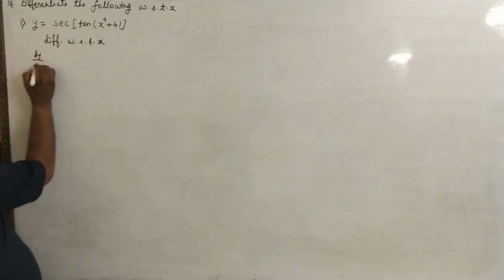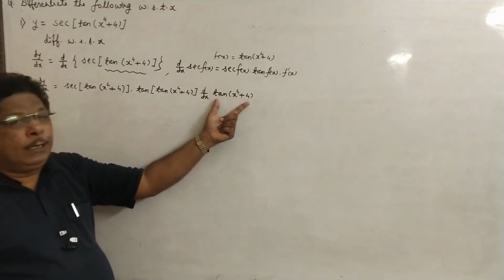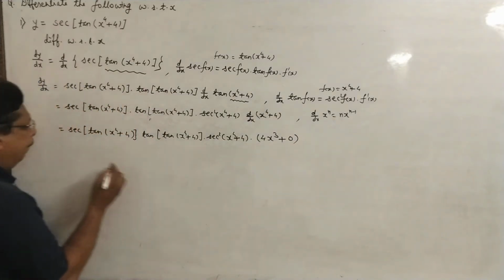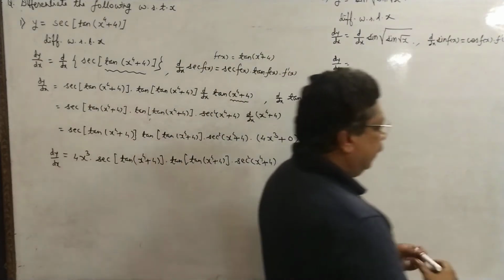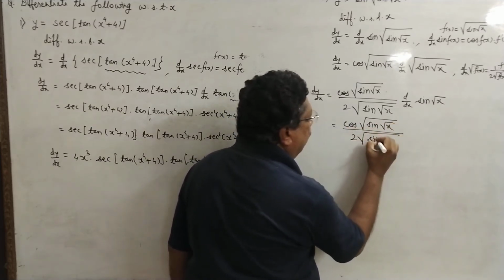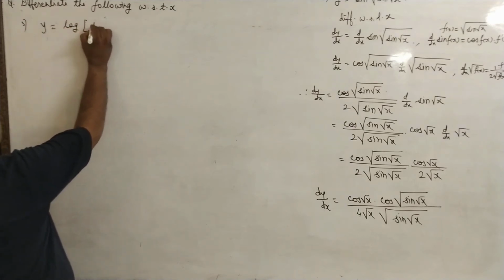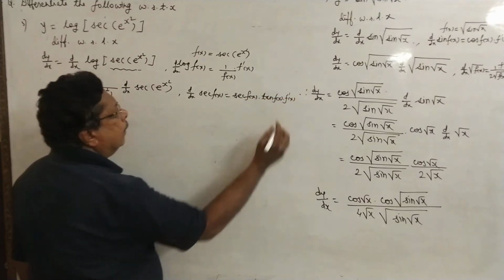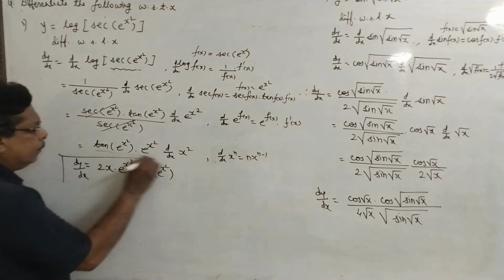Differentiation -3 HSC New Syllabus